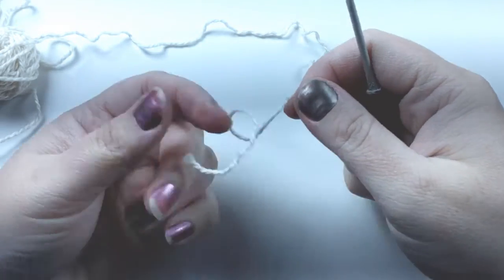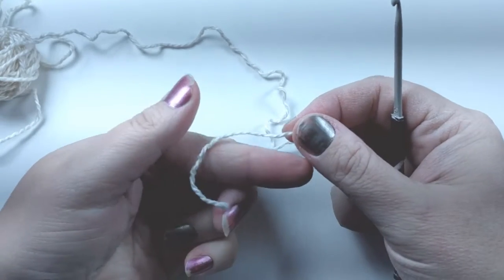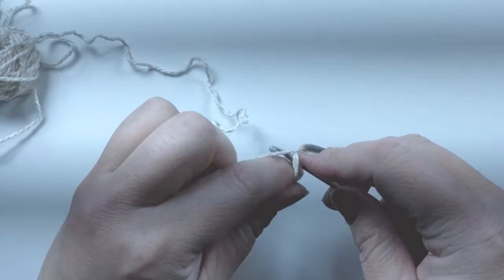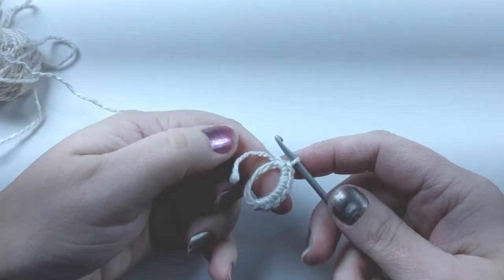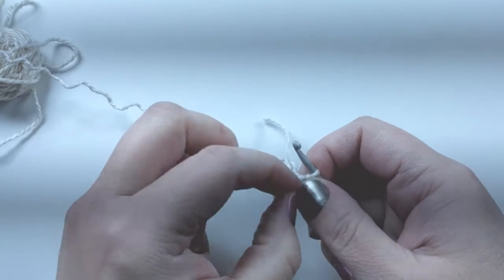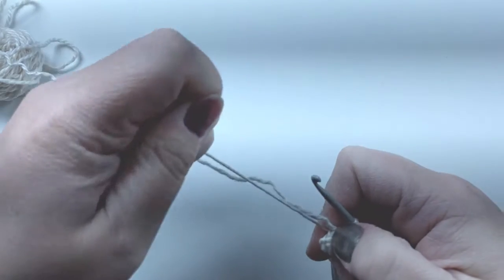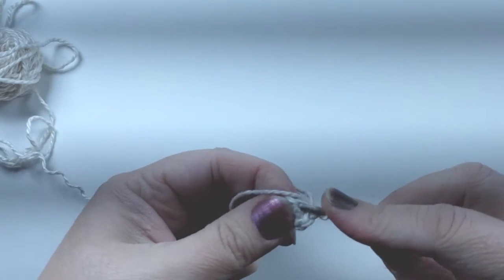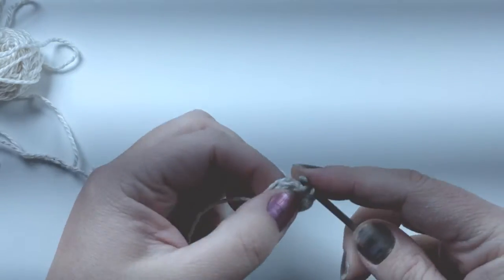Magic Ring Learn to Crochet Beginner Tutorial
Join me and Learn How to Crochet - Stitches - Magic Ring, MR, adjustable ring. Learn to crochet stitches series.

Magic Ring, also known as an adjustable ring or magic circle, is denoted as mr, mc or ar in a pattern. In a chart type of pattern it is usually depicted as a swirl or ring in the middle. It is quite versatile and can be used instead of a starting chain.

Crochet hook: Aero 3 mm /US D
Yarn: I'm really not sure it was some scrap cotton I had.

Social Media

My Sites

Channel Tools